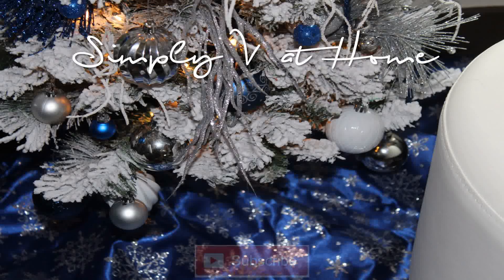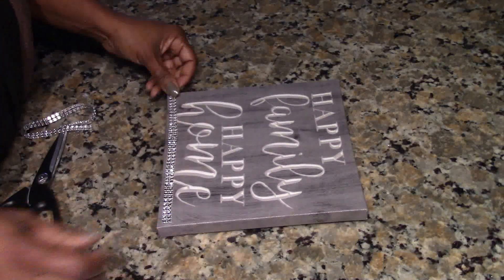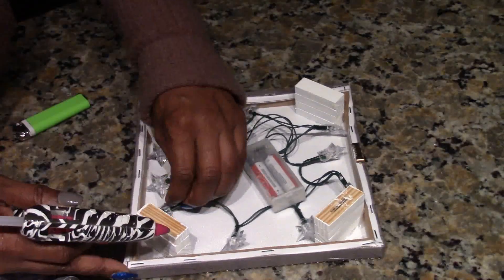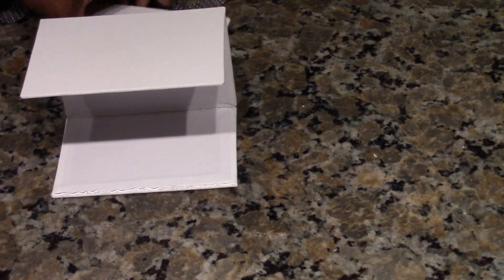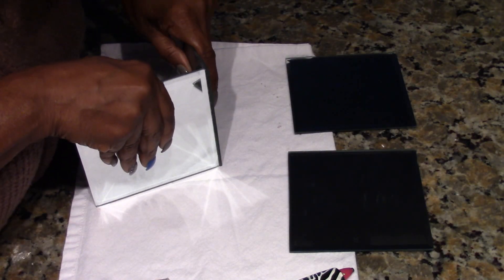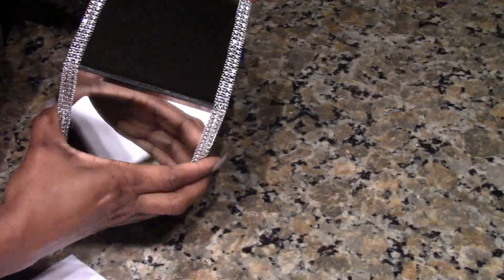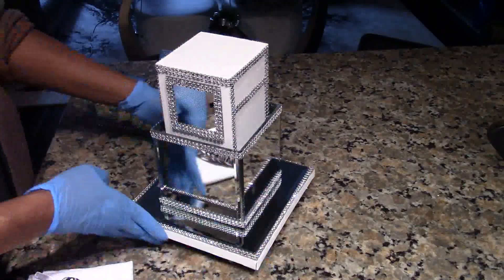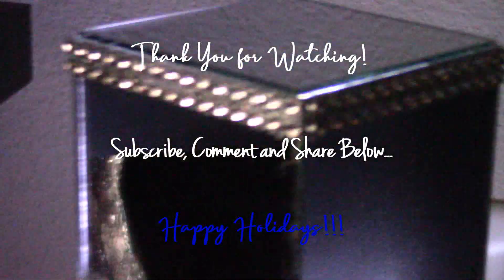GLAM 3 Tier Mirror Vase with Lights! | GREAT GIFT IDEA!!!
Today I made a Stunning 3 Tier Vase with Lights.  This home decor vase is really easy to make, inexpensive and makes an awesome gift!

Items Needed...
4 Square Mirrors - Dollar Tree
8" Mirror Plate - Walmart
2 packs 3" Square Mirrors - Michaels
1 Decor Wall Canvas - Dollar Tree
2 packs of Canvas Panels - Dollar Tree
3 packs LED Battery Operated Lights - Dollar Tree
Tower Blocks - Dollar Tree
Acrylic Paint/PaintBrush
E6000
Hot Glue/Glue Gun
Bling Wrap
Alcohol and Gloves (optional)